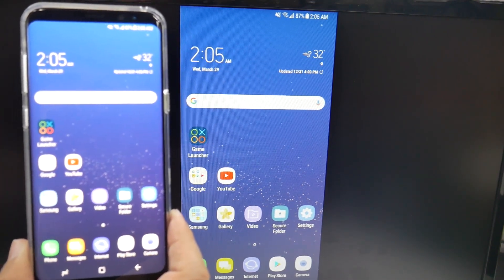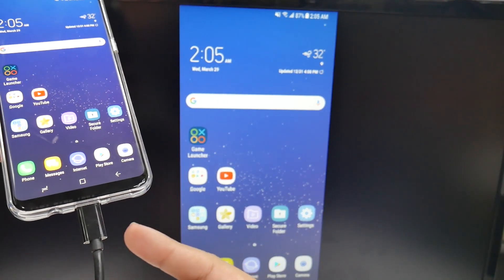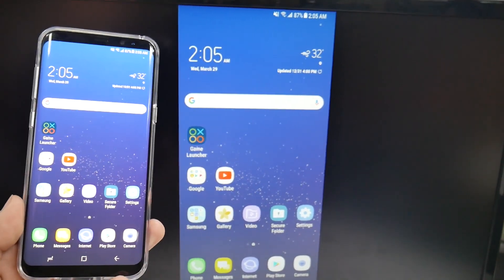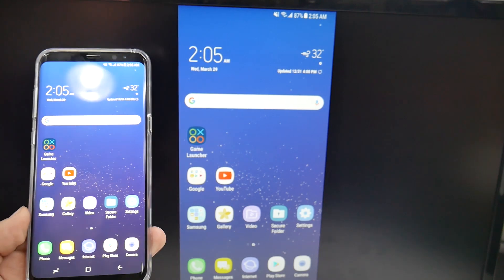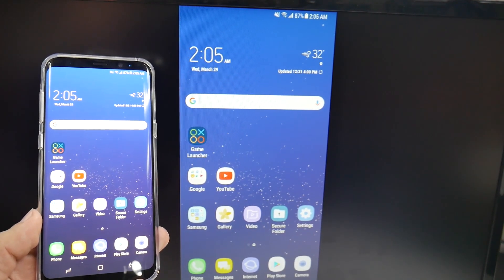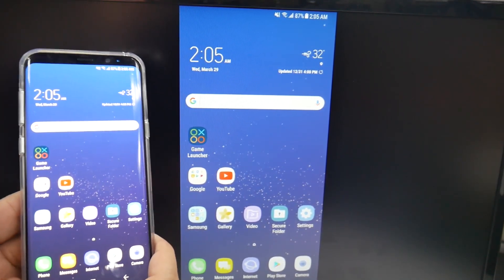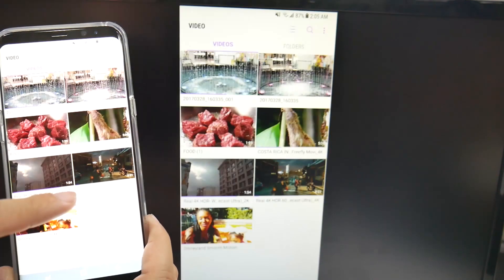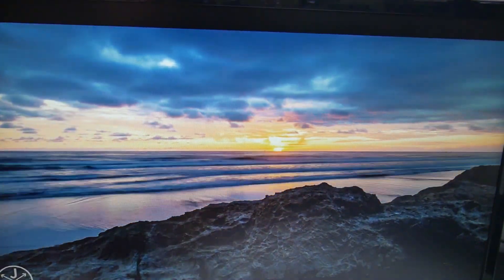How to Connect the Galaxy S8 to a TV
Here is how to connect the Galaxy S8 to any TV or monitor
Here is the link for the cable